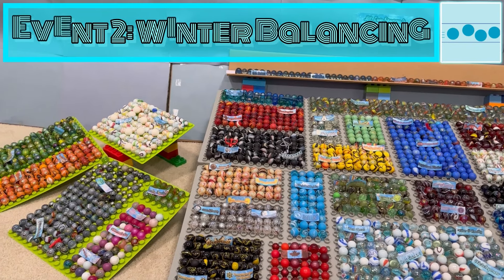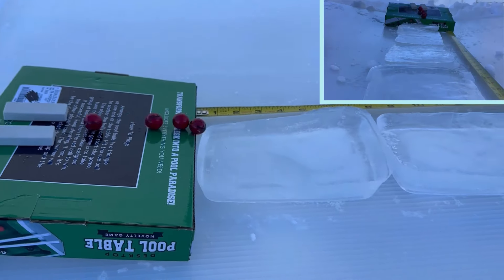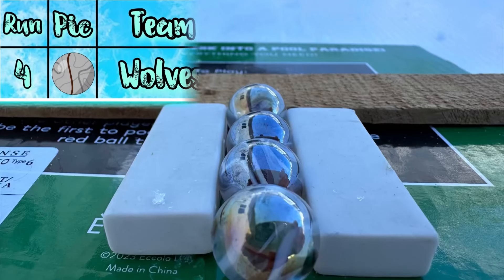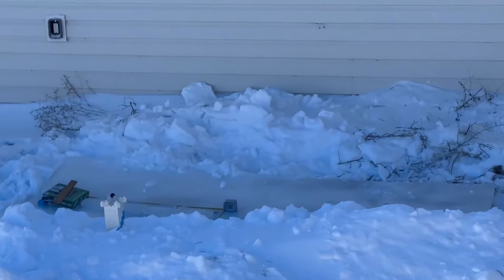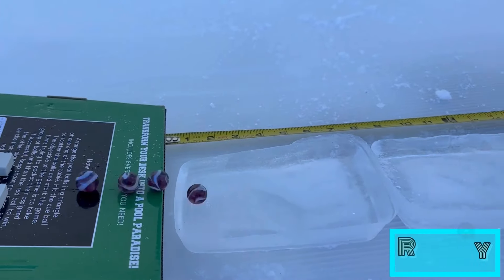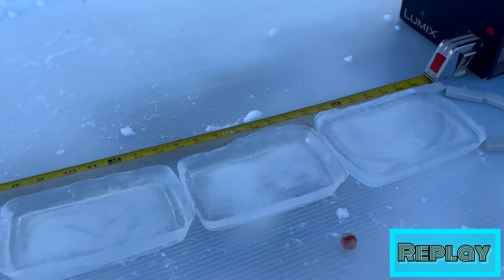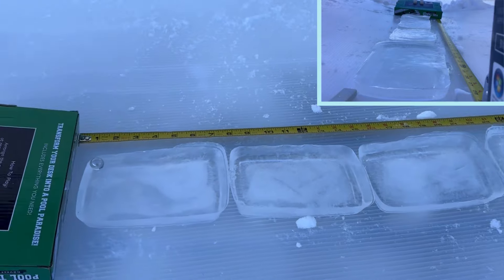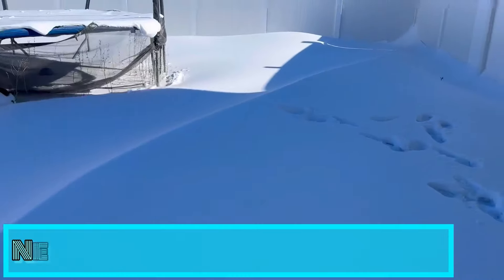JBL Cup Season 4 E2: Winter Balancing ❄️⚖️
After the thrilling premier of Season 4, the season progresses to even colder places for the second event, Winter Balancing.
Rules: Marbles work in teams of four, rolling down a balance beam made of ice. Each marble is measured from where they fell, with a full 30 points to a finisher. All the distances are added to make a team’s score. Each team has one run and after all 16 have had their go, the highest total wins gold.

🎵 Track: Winter
💿 Album: Throat III
🤷🏻‍♂️ Composer: Richard Pryn

Podium
"BatchBug - Snowflake" is under a Creative Commons (CC-BY 3.0) license

-JBL 2024